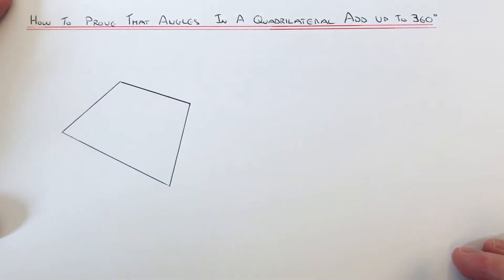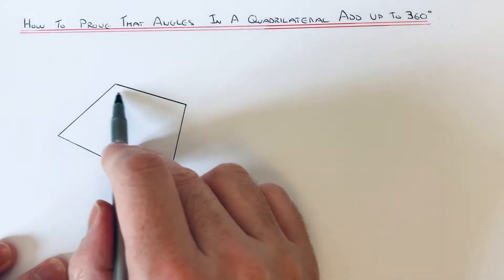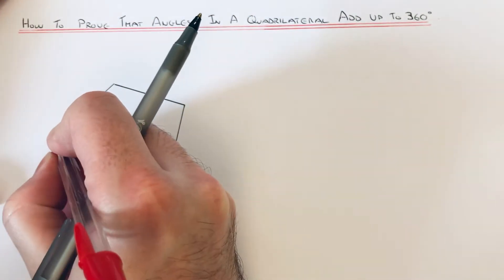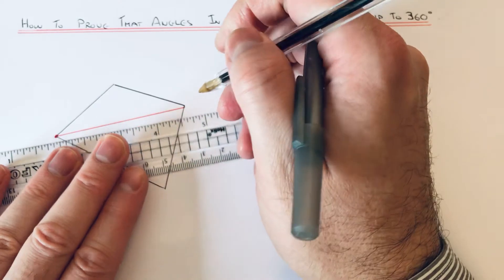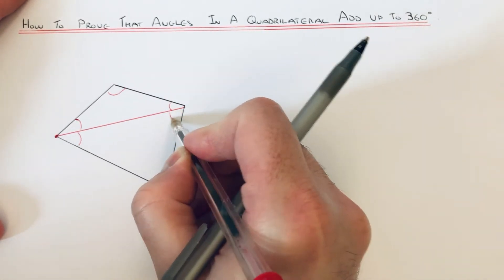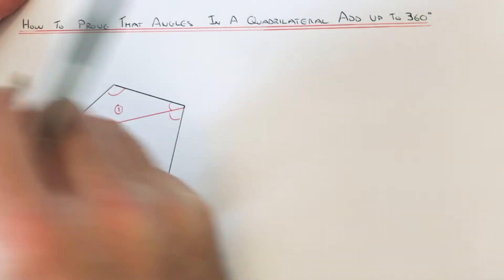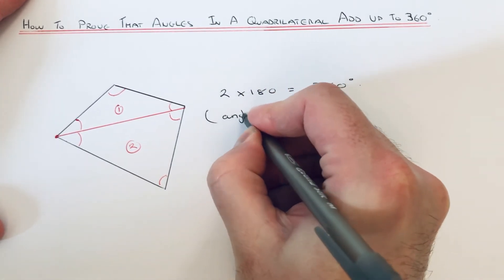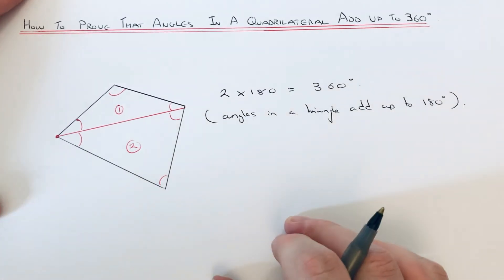How To Prove That Angles In A Quadrilateral Add Up To 360 Degrees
In this video you will be shown how to prove that angles in a quadrilateral add up to 360 degrees. To do this pick a corner and divide the quadrilateral into 2 triangles. Since angles in a triangle add up to 180 then 180 multiplied by 2 is 360. Hence you have proved that angles in a quadrilateral add up to 360 degrees as the corners of the triangles make the corners of the quadrilateral.